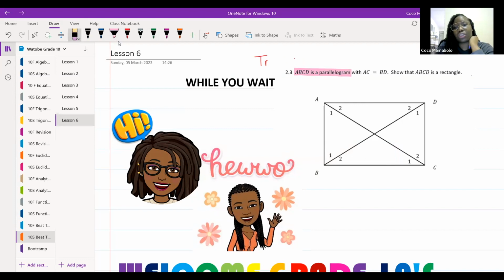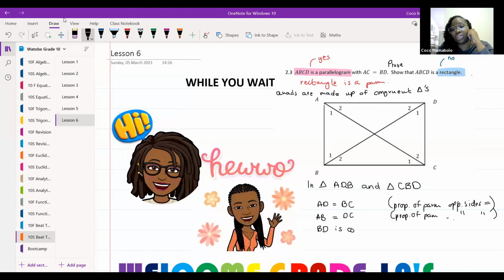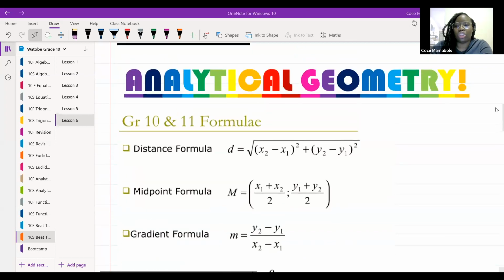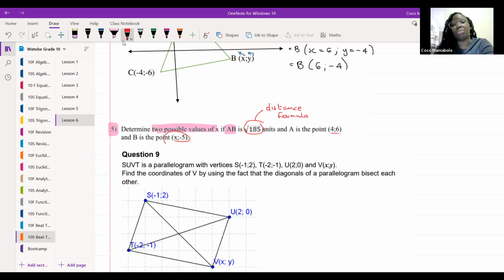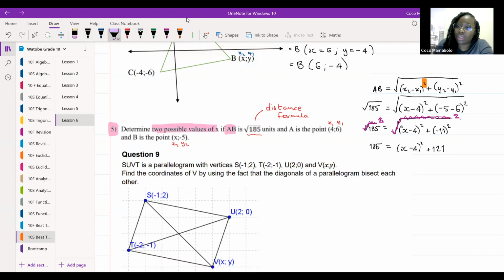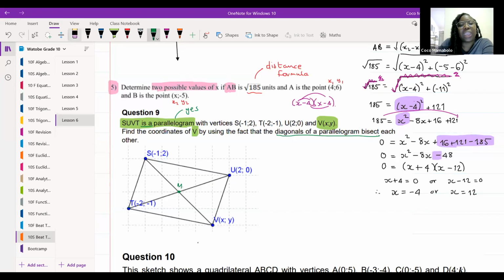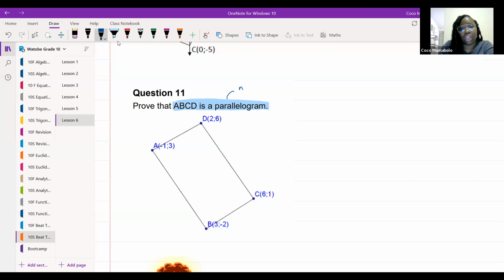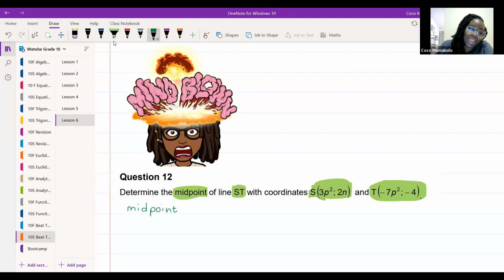Grade 10- Beat the Basics - Terms 1-2 (analytical geometry)